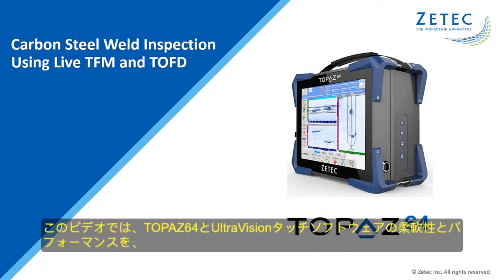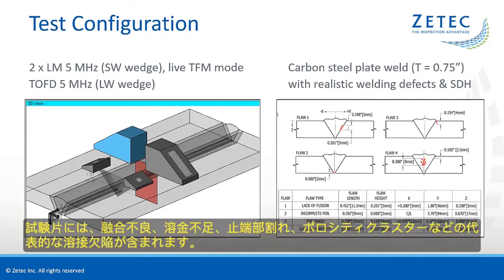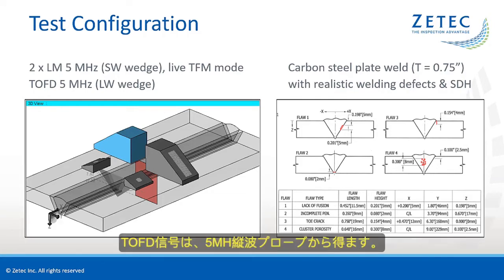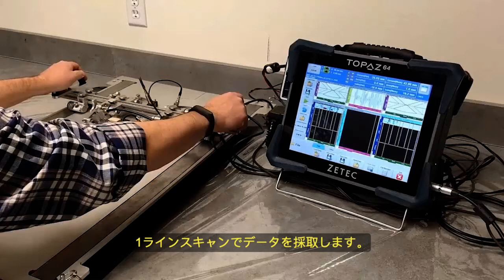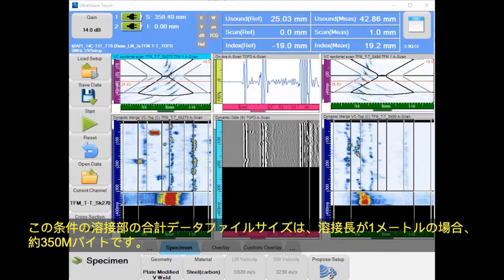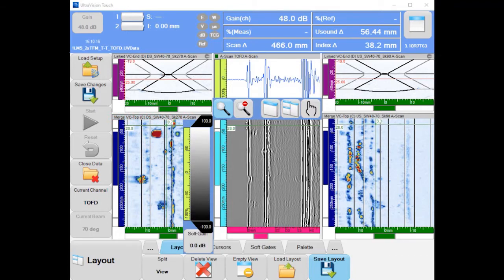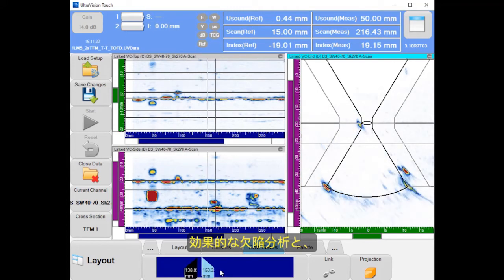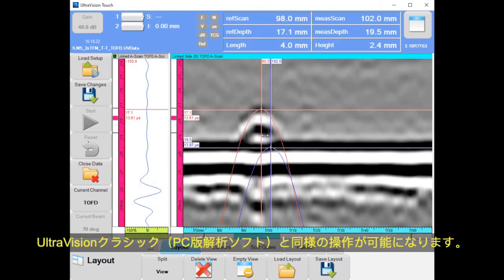Weld Inspection with TFM and TOFD (日本語字幕)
(contains Japanese subtitles) Demonstration of carbon steel weld inspection using live TFM and TOFD featuring the TOPAZ64 portable Phased Array Ultrasonic Testing (PAUT) instrument with UltraVision Touch software. This solution can simultaneously record live TFM from two sides of a weld and TOFD in a single inspection sequence.